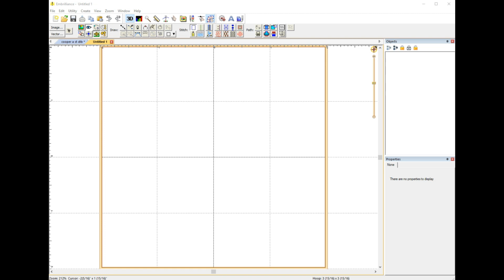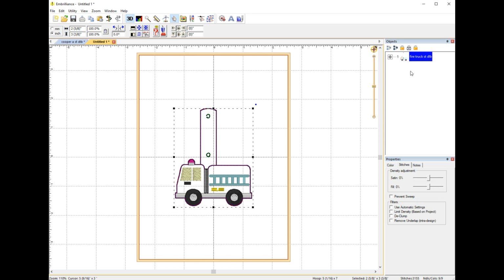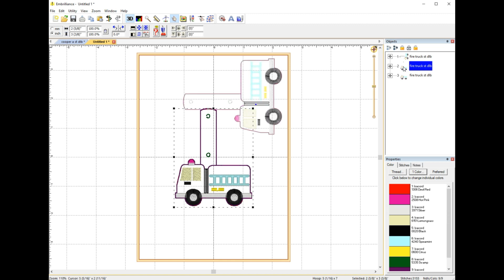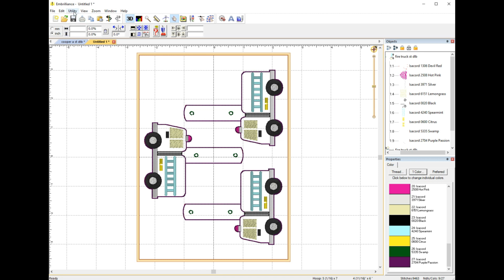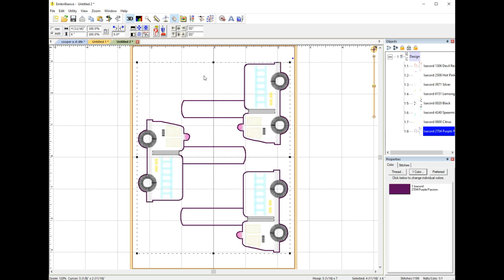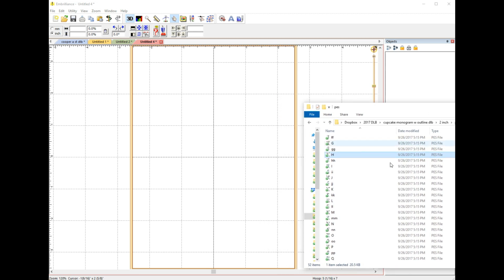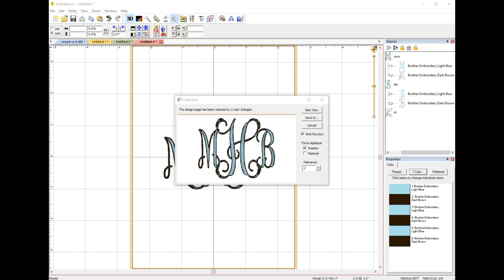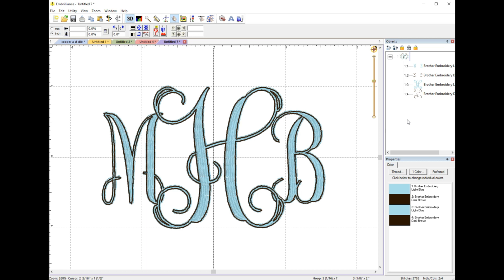Sorting in Embrilliance Essentials -ITH Machine Embroidery, Multiples in Hoop, Snap Tabs Felties etc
Learn how to sort ITH files quickly using Embrilliance Essentials!